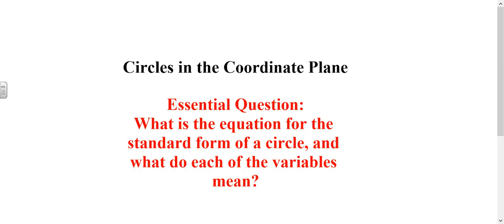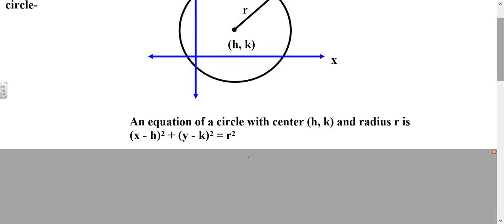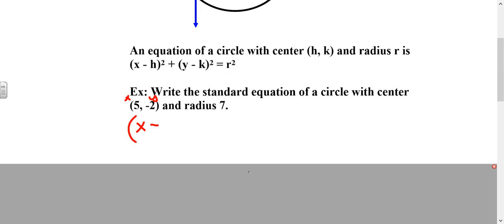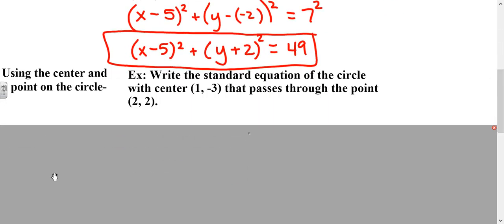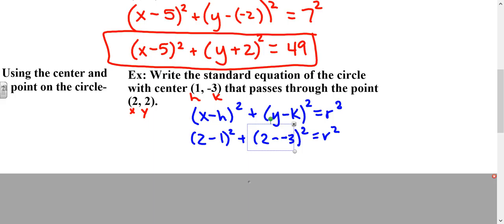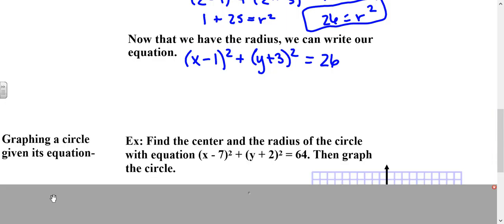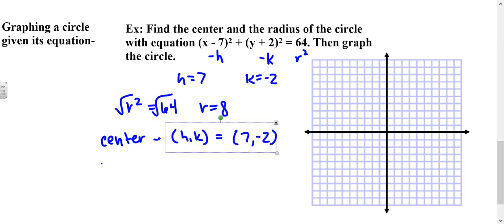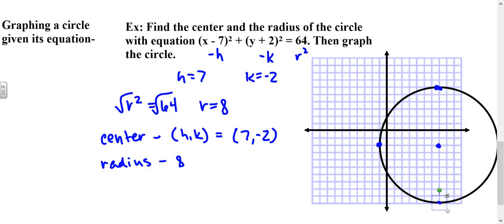Geometry Lesson 11-5: Circles in the Coordinate Plane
Learn the standard equation for a circle, and how to write equations of a circle using points, the center, and the radius.